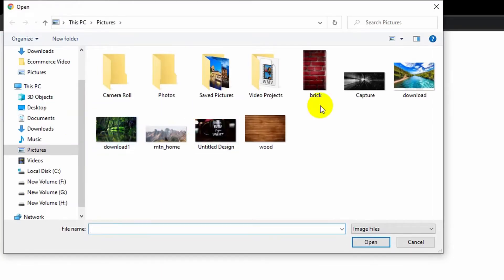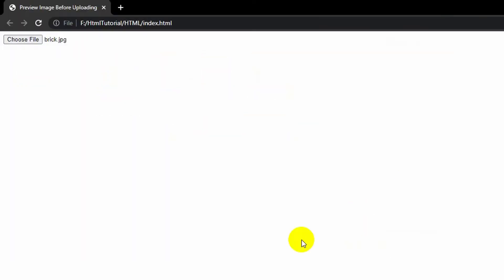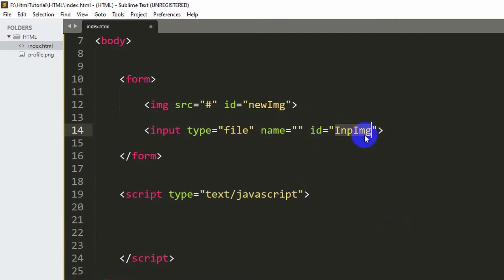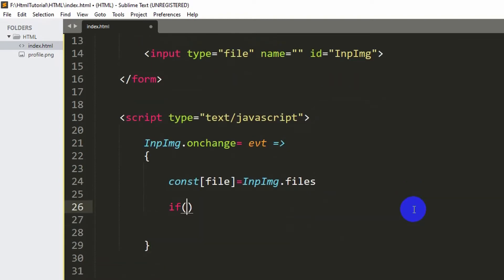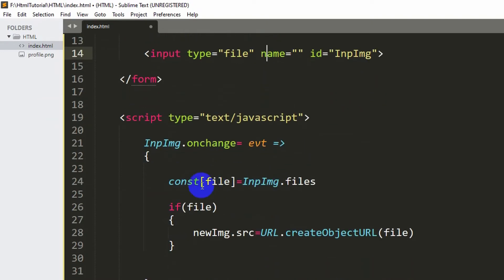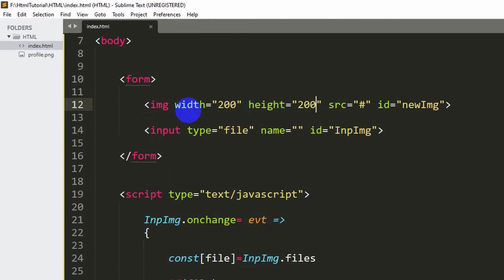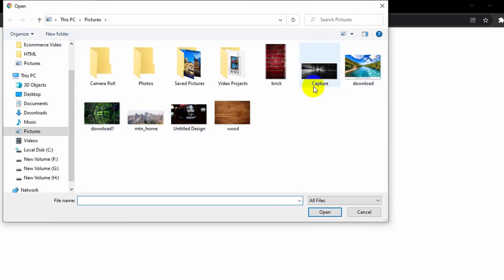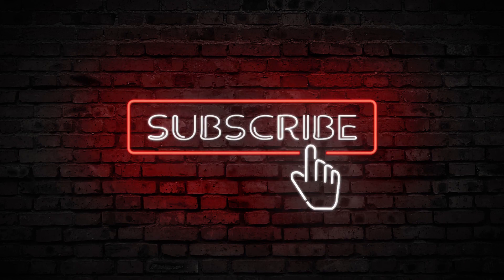Preview Image Before Uploading Using Html & JavaScript